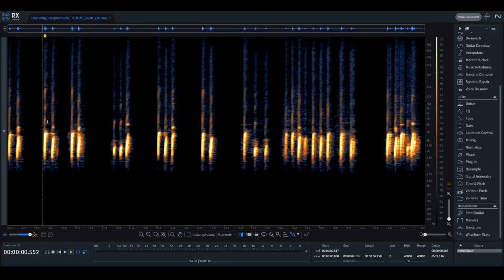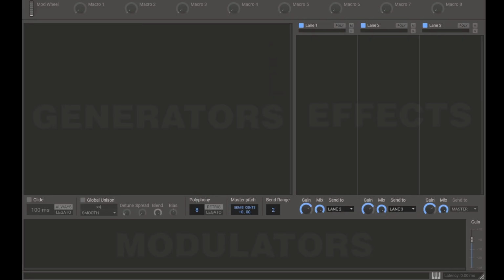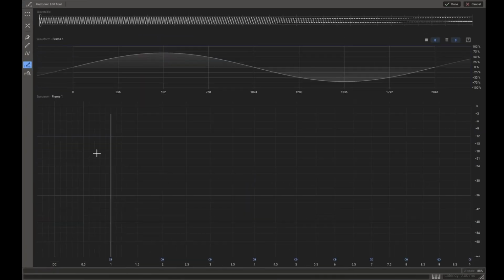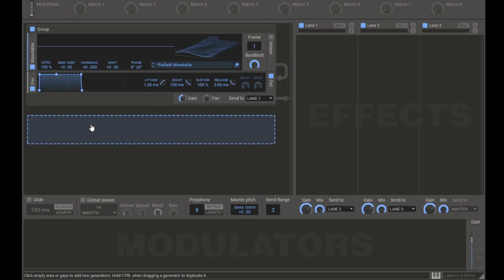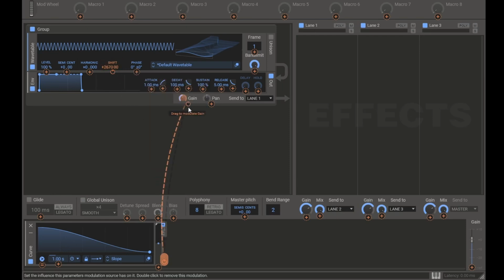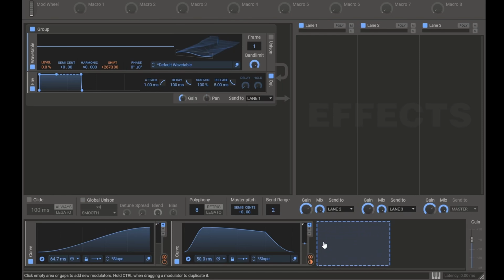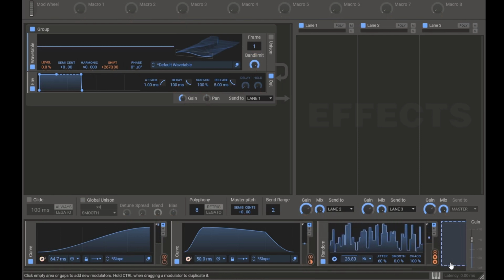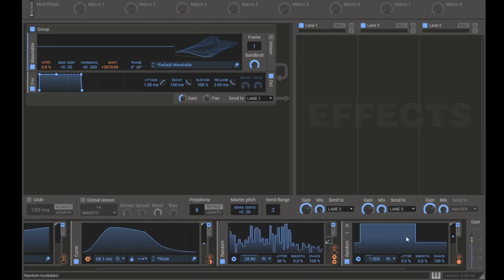Synthesizing a Goldfinch Sound || Bird Synthesis 🐦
In this video, I show how to synthesise the sound of a European Goldfinch from scratch. I used Phase Plant and iZotope RX, but the main concepts are applicable to other software.